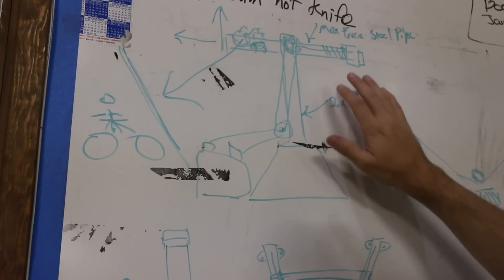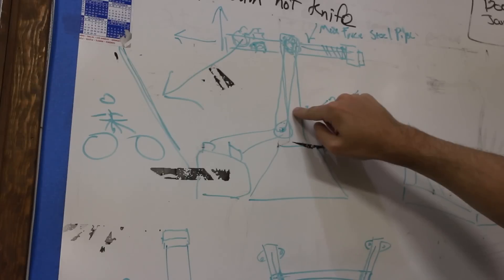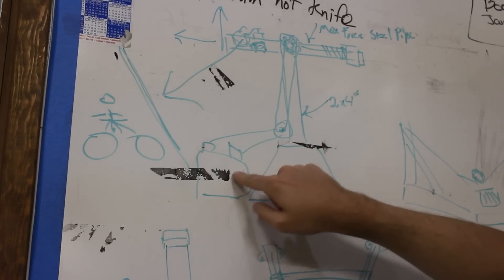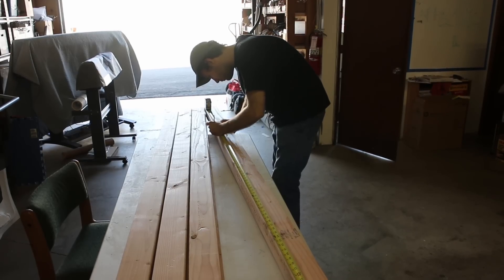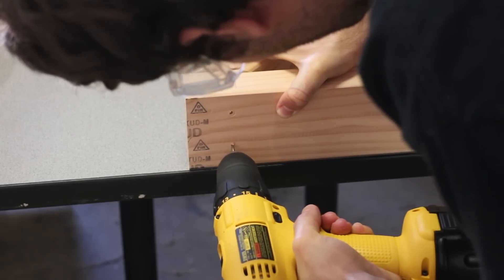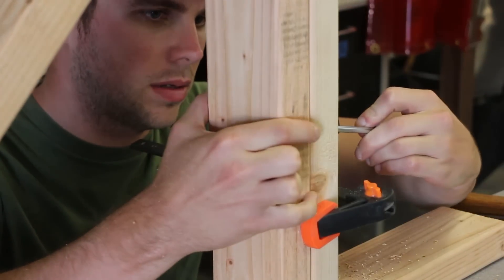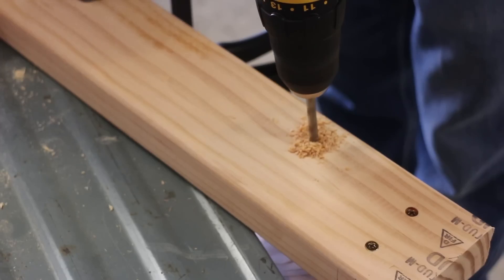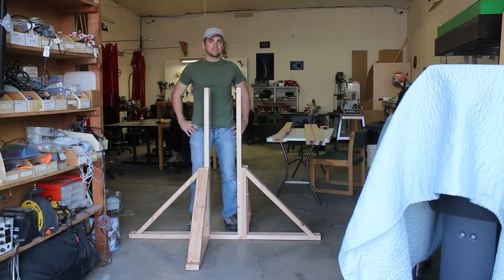Centrifugal Pumpkin Chunkin' Machine - Part 1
Weston and I are building a Pumpkin Chunkin' machine for Eugene Maker Space's second annual contest. We have decided to try and build a centrifugal machine, unlike anything we've seen in Eugene so far. We're making this up as we go along... so hopefully it all works out in the end!